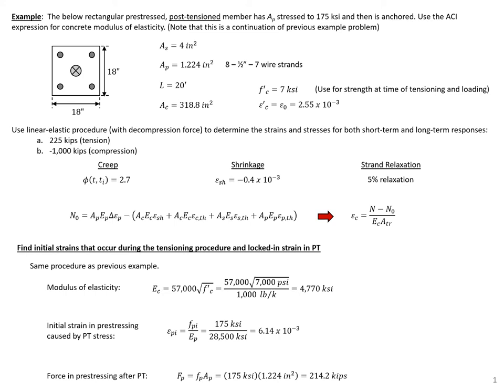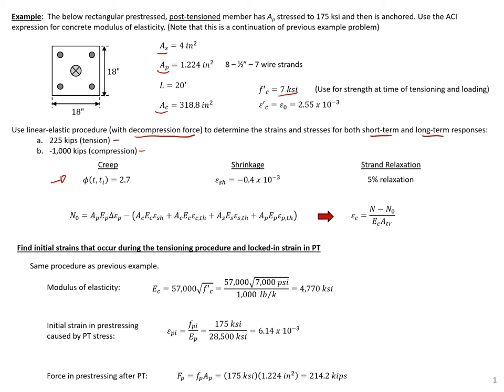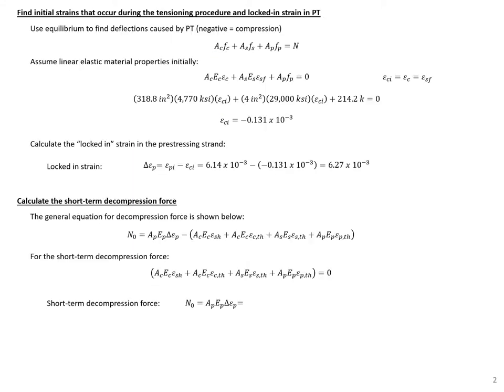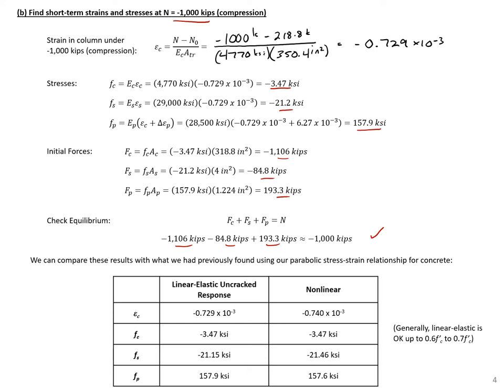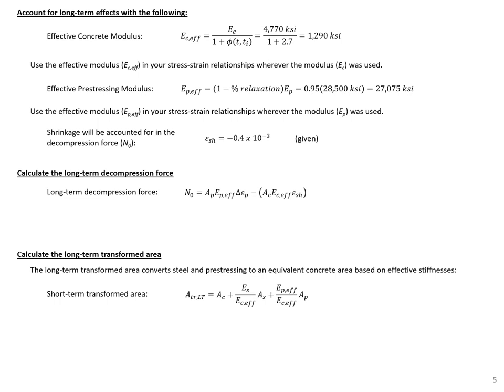Prestressed Concrete Design - 4 - Example 3 - Response to Axial Loads using Decompression Force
This example problem is a continuation of the example problem in Module 4 of my Prestressed Concrete Design course. This example goes through how to estimate the response of axially loaded prestressed members using linear-elastic material estimations, decompression force, and transformed area. Short-term and long-term responses are calculated for axial loads of 225 kips (tension) and -1,000 kips (compression). Short-term and long-term transformed area and decompression force are calculated.